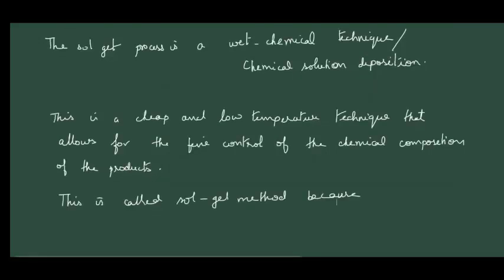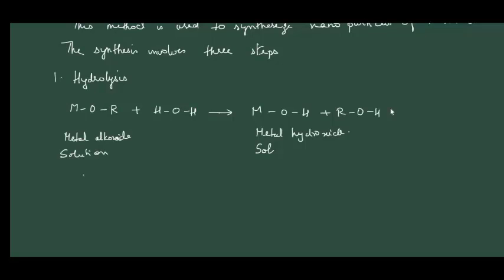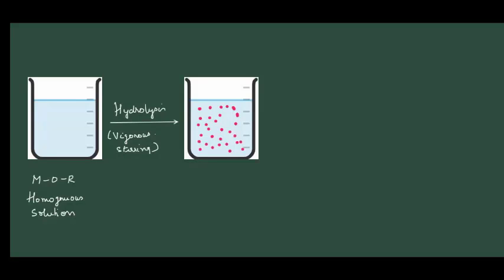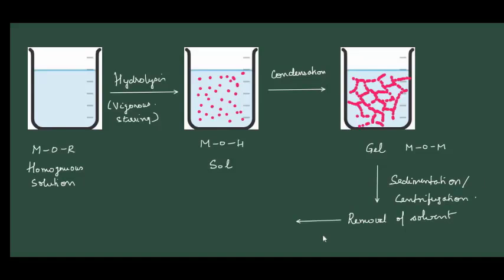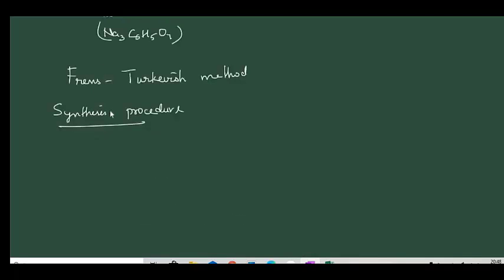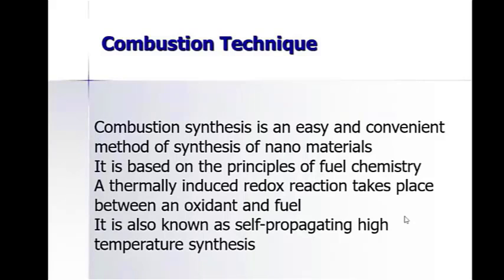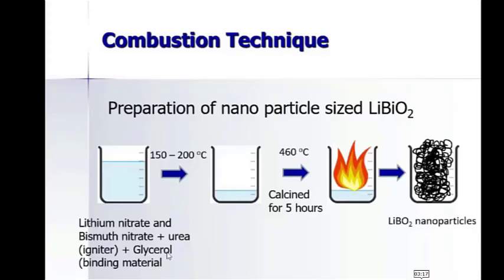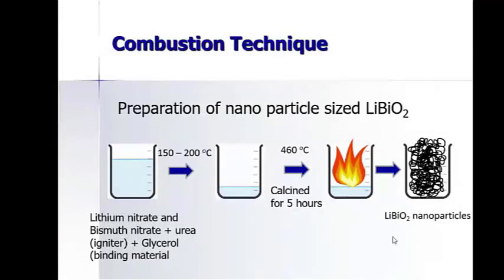Lecture 3 Chemistry of nanoparticles p